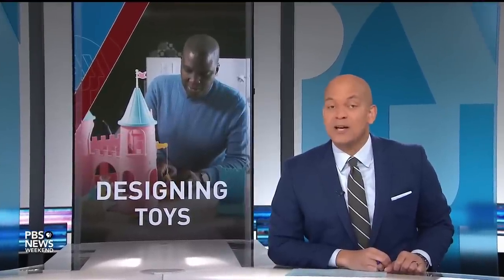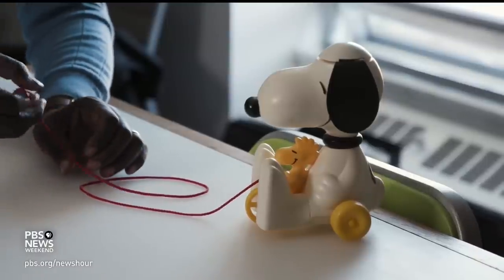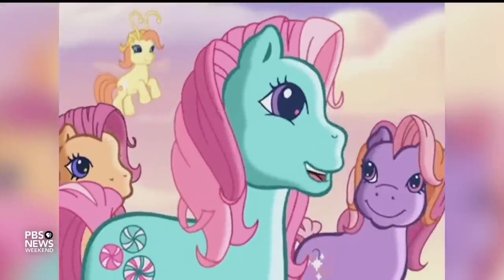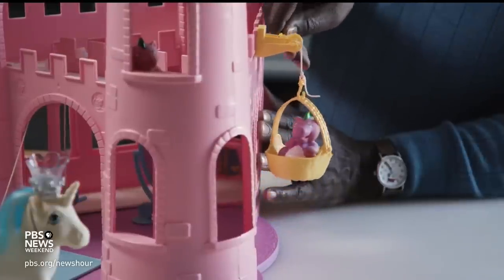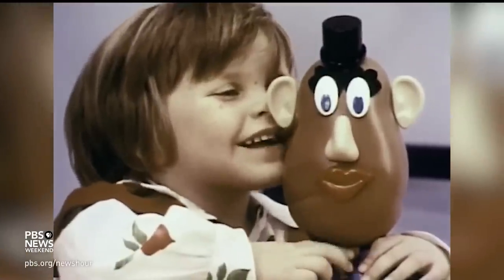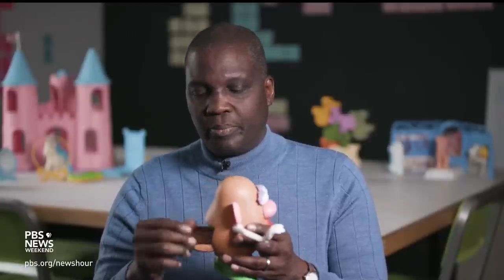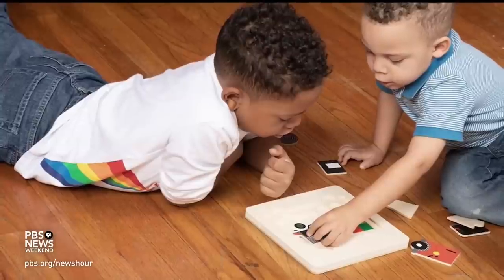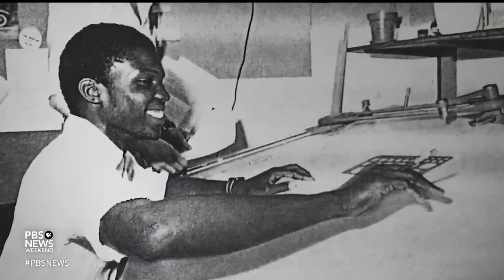A Brief But Spectacular take on designing toys for kids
Toy designer Khipra Nichols has been helping make holiday wishes come true for kids for two decades. Rhode Island PBS Weekly producer Isabella Ibilian brings us Nichols' take on toy-making.